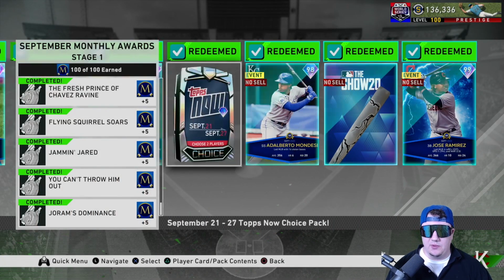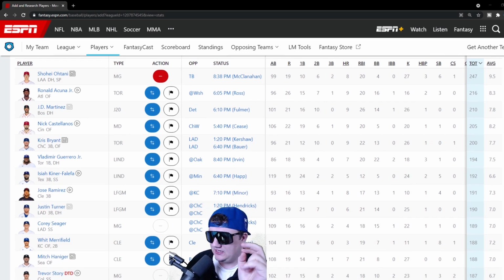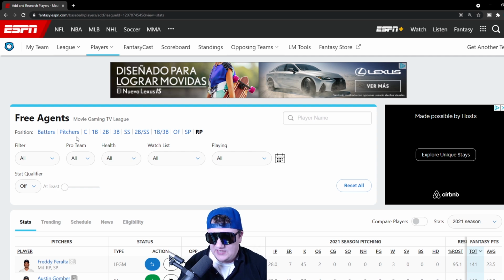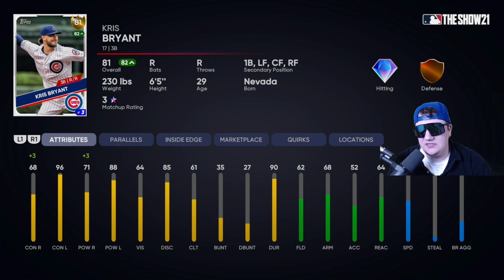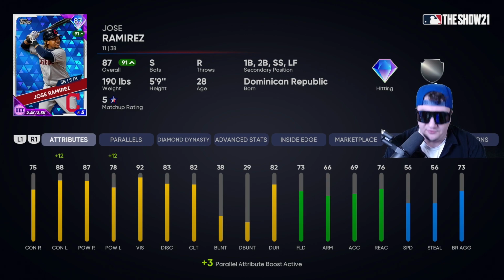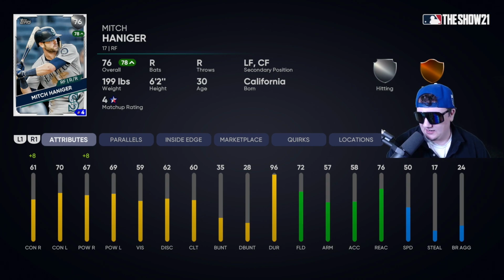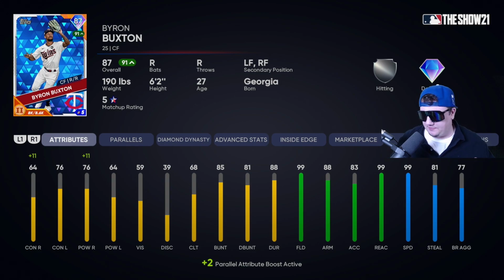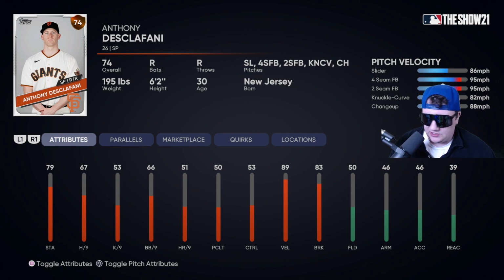APRIL PLAYER OF THE MONTH PREDICTIONS (COMMENT YOUR PICKS) MLB THE SHOW 21 DIAMOND DYNASTY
In this video we go over who we are most likely to see in the April Player of the Month Program in MLB The Show 21 Diamond Dynasty.